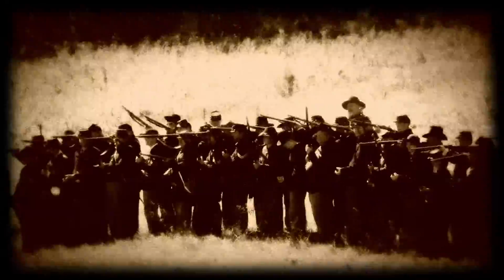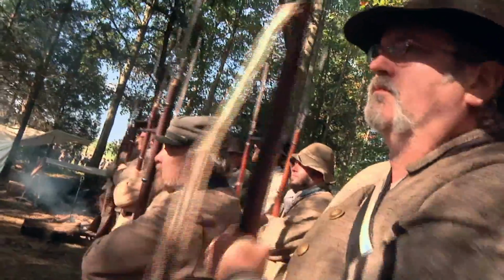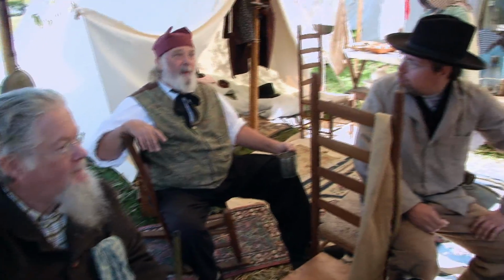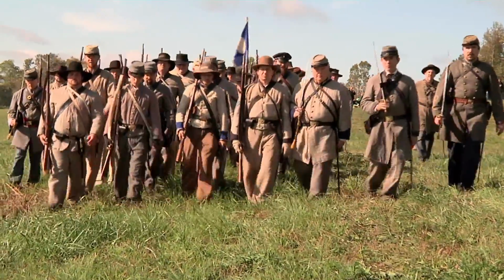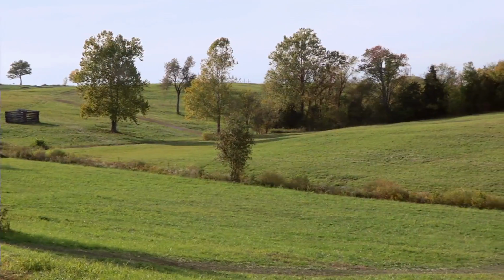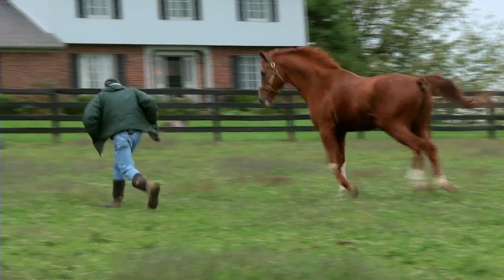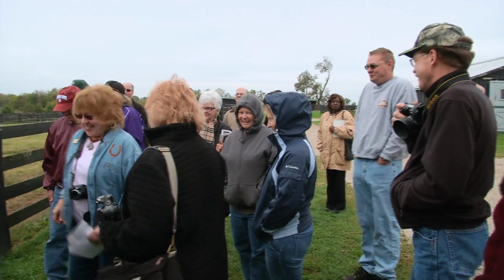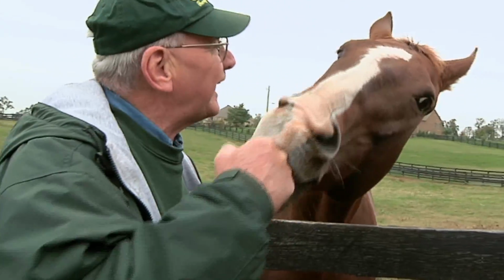Kentucky Battlefield Re-enactment - Small Town Big Deal - FULL EPISODE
Small Town Big Deal is off to Perryville, KY to see the annual Civil War battle re-enactment. Get more full episodes of Small Town Big Deal and other great outdoor shows

Follow CarbonTV on Twitter: @CarbonTV